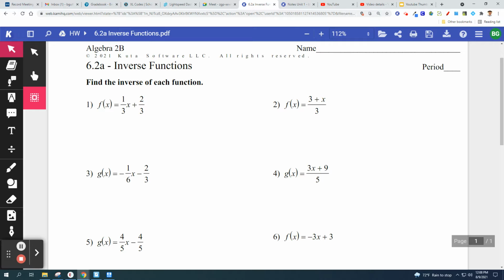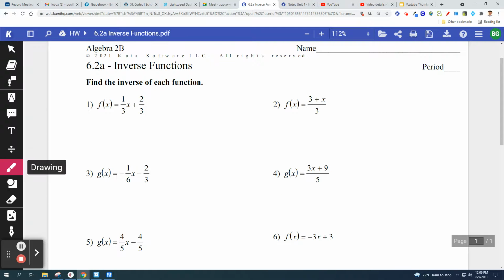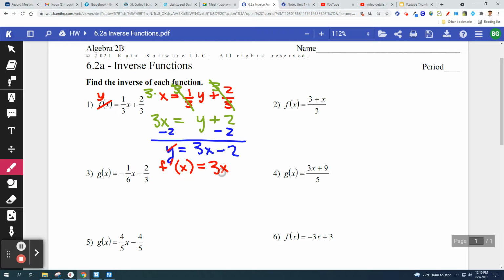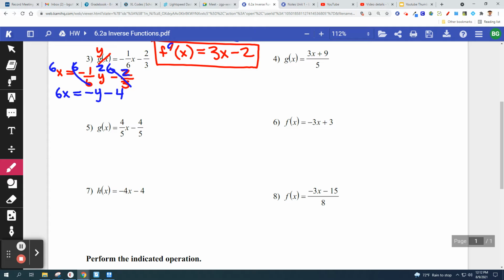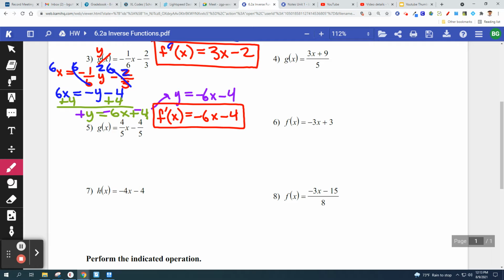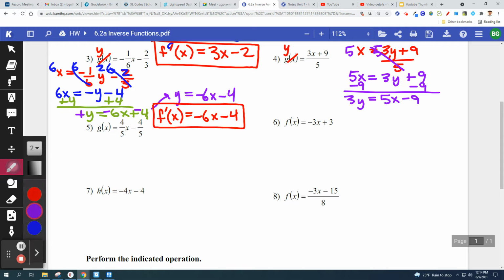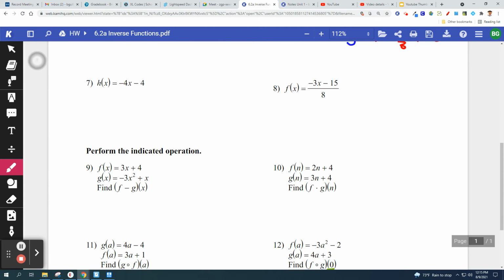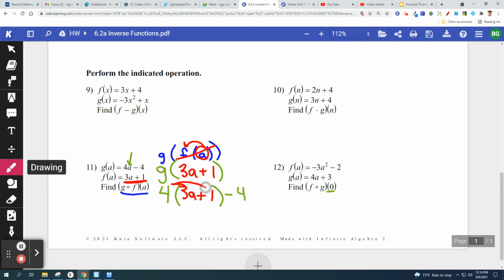Alg 2b - 6.2a (F2021)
6.2a - Inverse Functions (part 1)